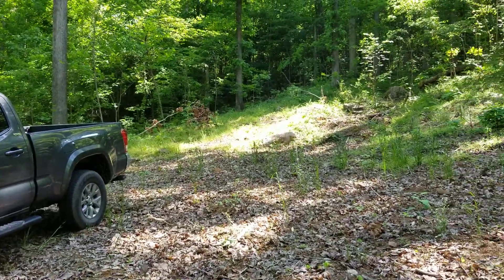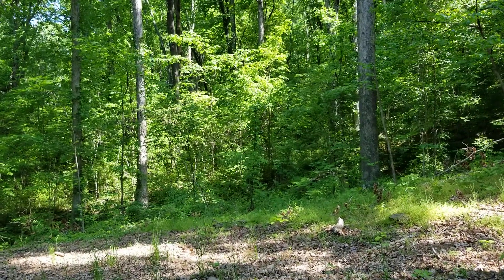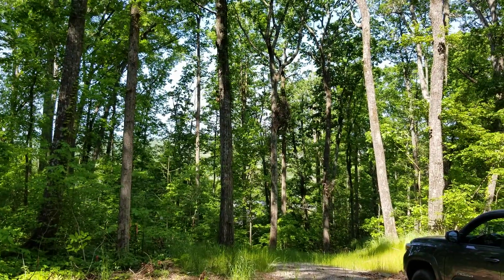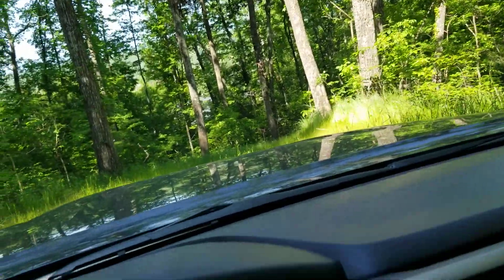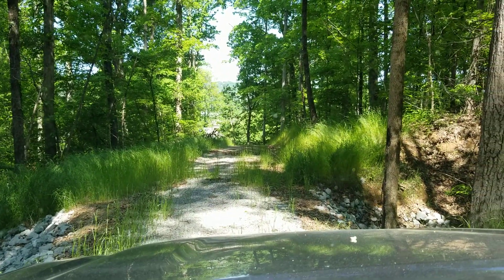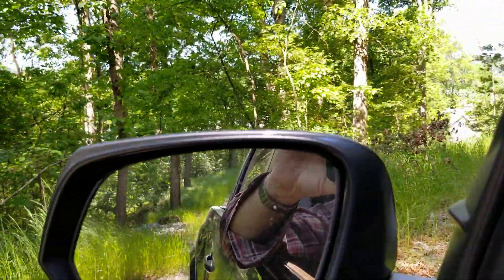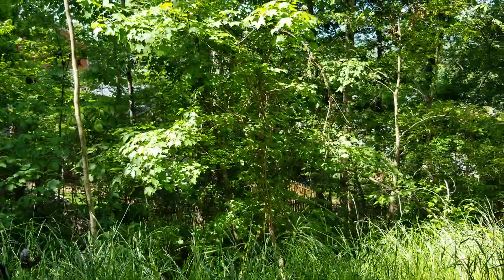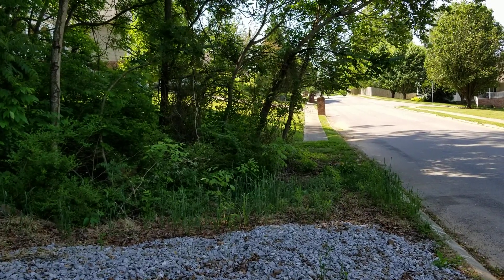387 Autumn Trail (Lot 24), The Meadows subdivision, Ringgold, GA 30736